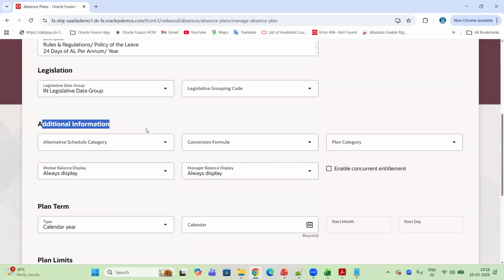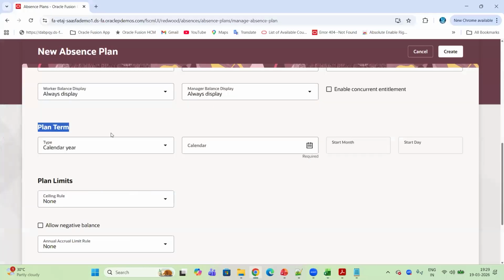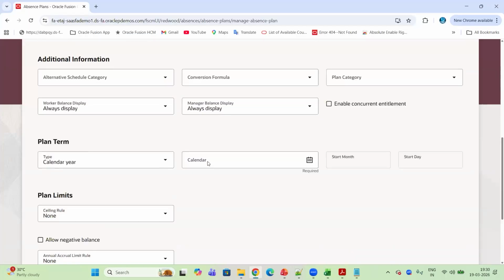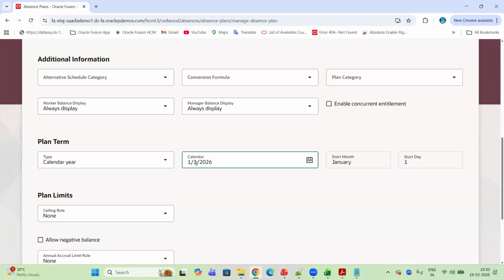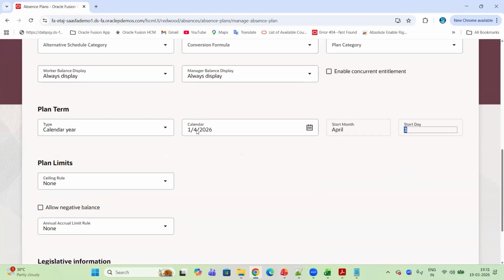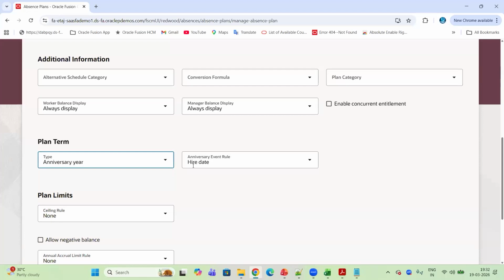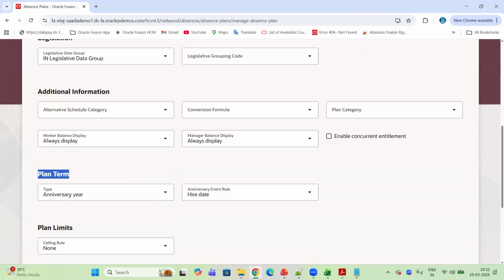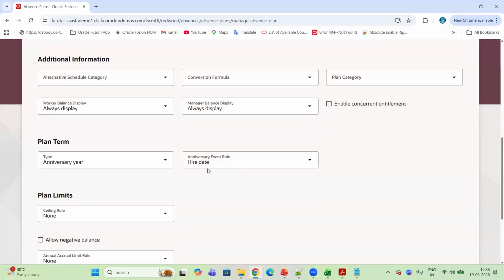Master Absence Plans:Calendar Year vs Anniversary Year Explained in Oracle Fusion HCM Redwood+AI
Welcome to the Triotech Software trainings youtube channel

Still confused between Calendar Year vs Anniversary Year Absence Plans in Oracle Fusion HCM Cloud? 🤯
This is one of the most asked interview questions and a critical real-time concept every Oracle HCM professional must master.

In this video, I break it down in a simple, practical, and real-project-oriented way — so you don’t just understand the theory, but also how it actually works inside the system.

✔️ Real-time explanation (not just theory)
✔️ Business use cases you’ll face in projects
✔️ System-level clarity for better understanding
✔️ Interview-focused insights

✅ Calendar Year Absence Plan – complete breakdown
✅ Anniversary Year Absence Plan – explained clearly
✅ Key differences you must remember
✅ When to use each plan (real business scenarios)
✅ Impact on leave accruals, carryover & balances
✅ Important configuration insights in Oracle Corporation Fusion

👉 Oracle Fusion HCM beginners
👉 HR professionals transitioning into IT
👉 Functional consultant aspirants
👉 Freshers looking for high-demand careers
👉 Anyone preparing for Oracle HCM interviews

📅 Batch Start Date: 30th Apr 2026
⏰ Timings: 7:00 PM IST (Evening Batch)
💻 Mode: Live Online Instructor-Led Training